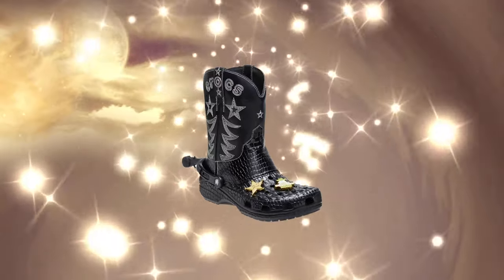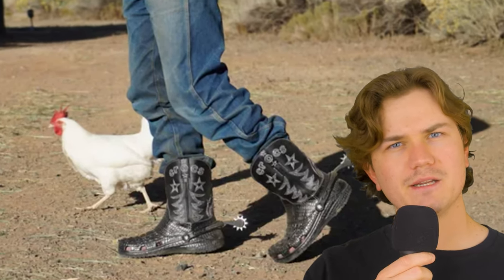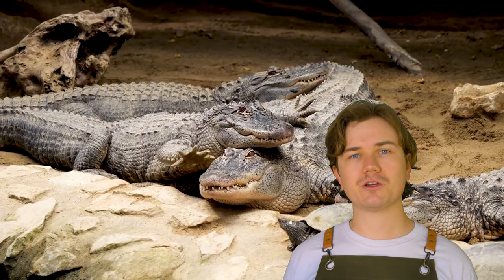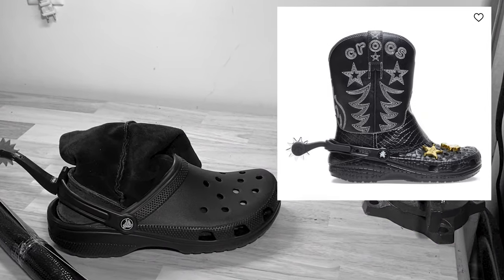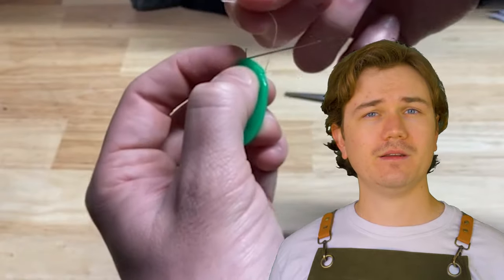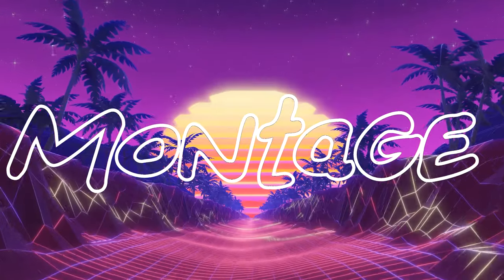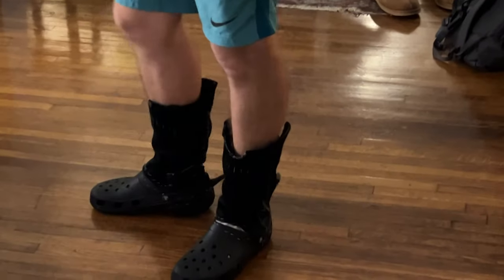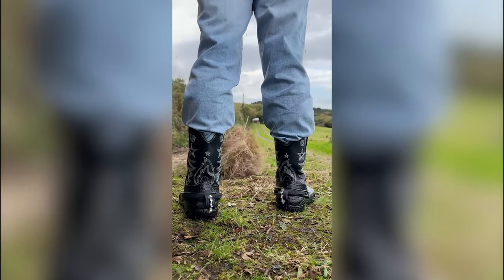I Made My Own CROC Cowboy Boots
Howdy, y'all! 🤠🐊 Yes, you read that right. In this video, I'll be showing you how I committed cowboy Croc plagiarism by making my own DIY Croc boots. Prepare to be wowed by this unique and stylish twist on the classic Crocs.

So hop on and join me as I recount the tale behind this peculiar title, a journey that involves more twists and turns than a rodeo ride. From the moment the idea lassoed my imagination to its unexpected conclusion, we'll be moseying through the wild west of creative influence.

But fear not,  this isn't a confession nor a threat. So rustle up some snacks, kick off your boots, and let's wrangle with the hijinks ripping off Crocs Classic Cowboy Boots. 🌵🎬

Thanks for ridin' along.